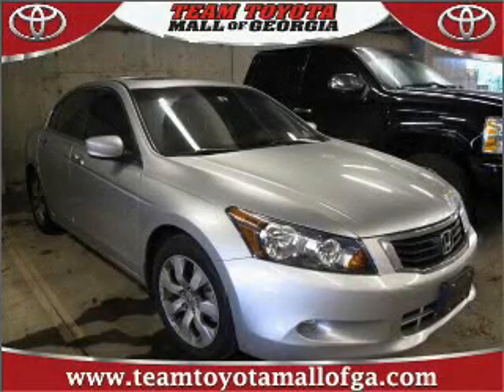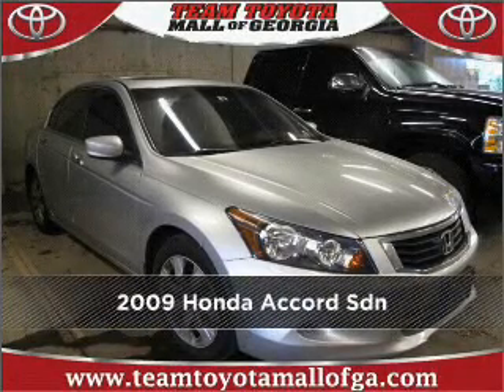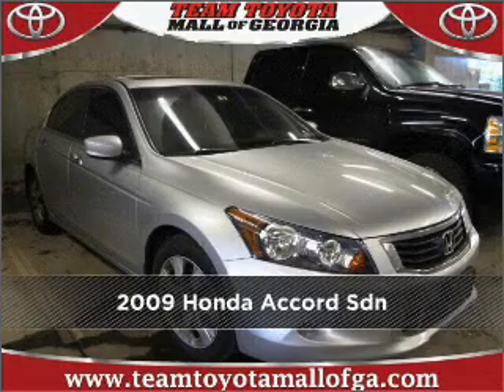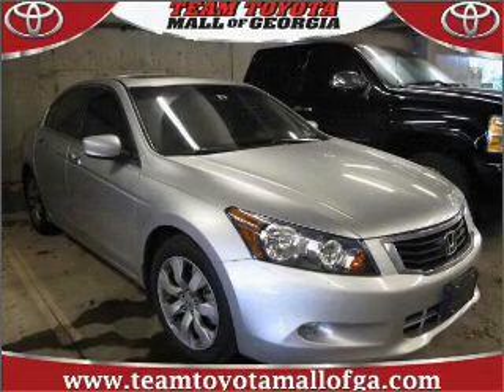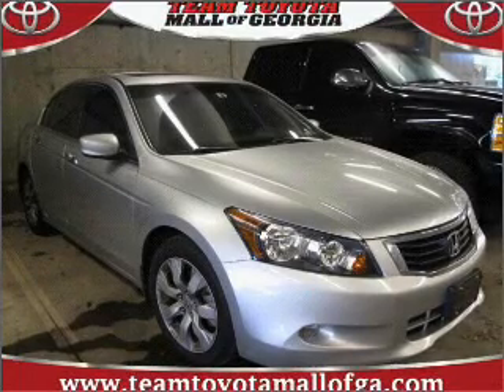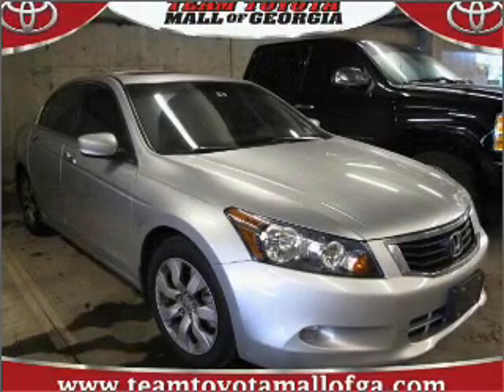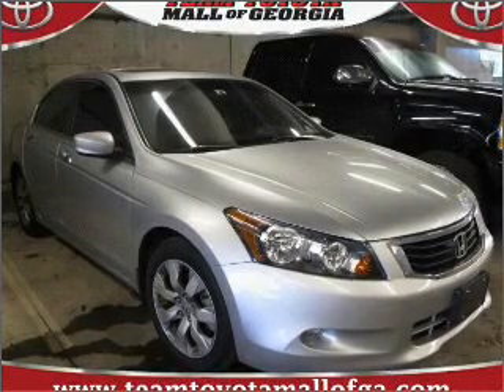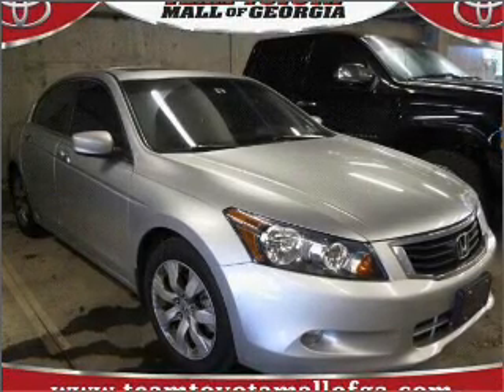2009 Honda Accord Sdn in Buford, GA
3505 Buford Drive (Ga Hwy 20)
Buford, GA 30519
2009 Honda Accord Sdn

Mileage:32496